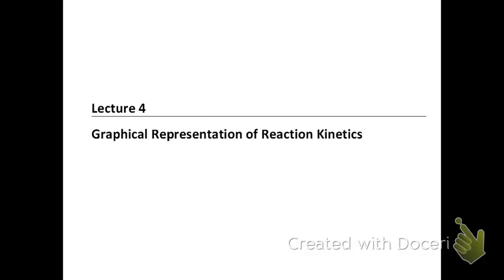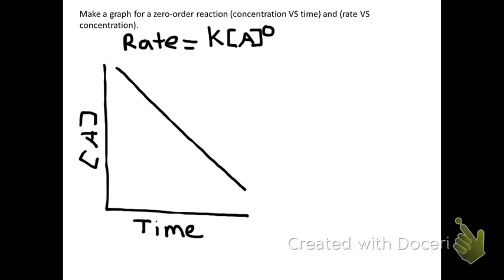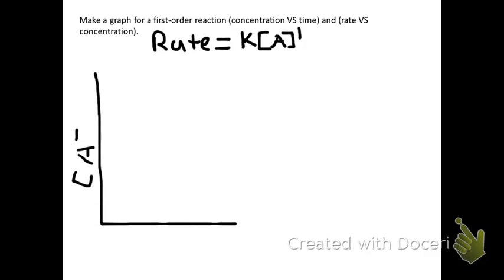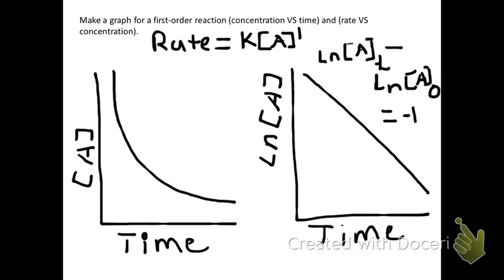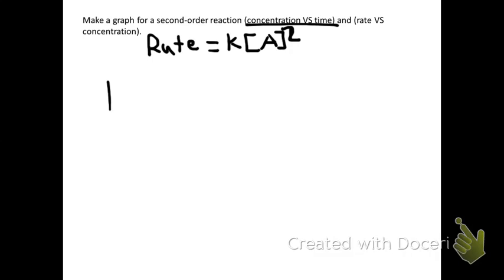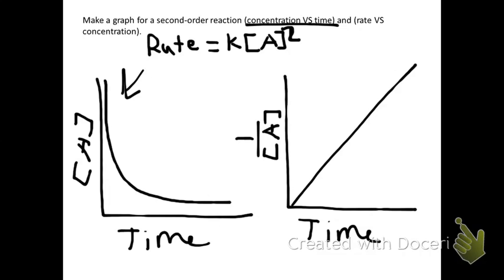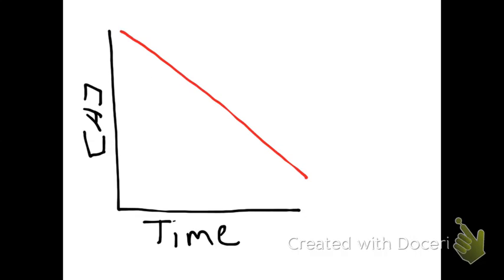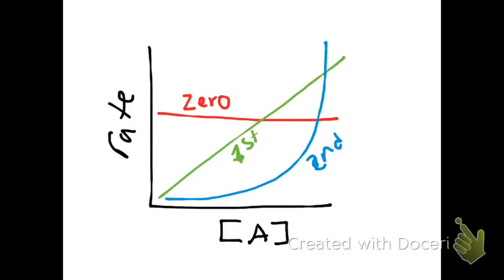Lecture 4 Graphical Representation